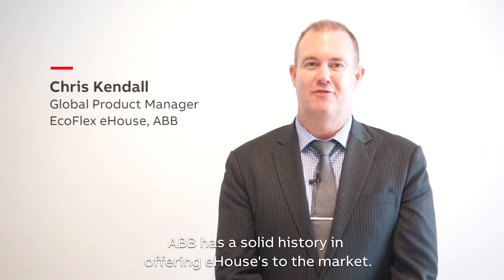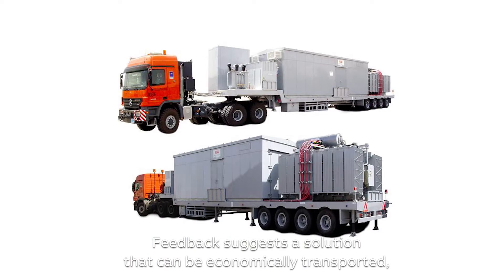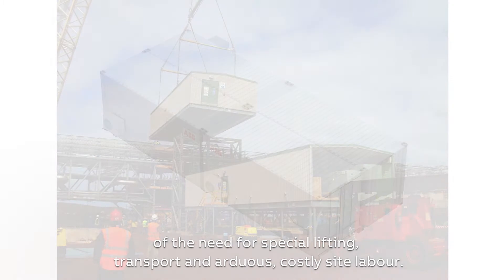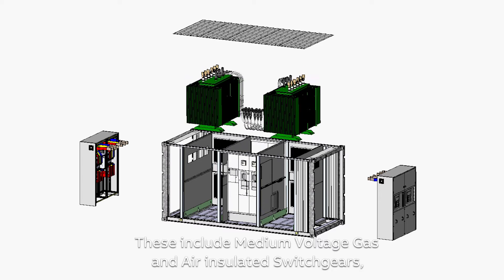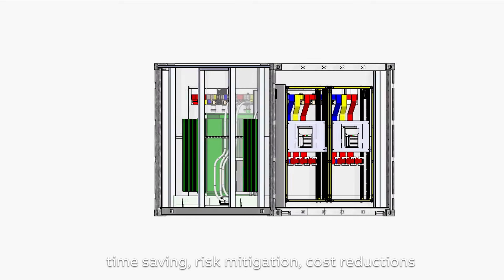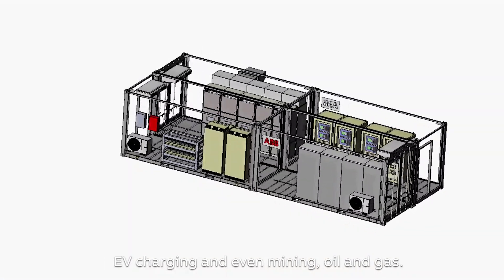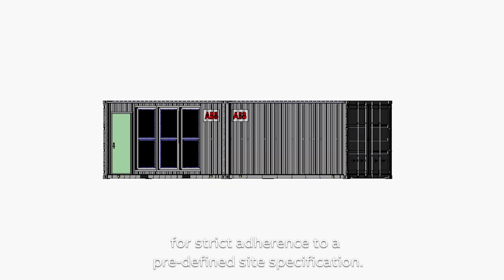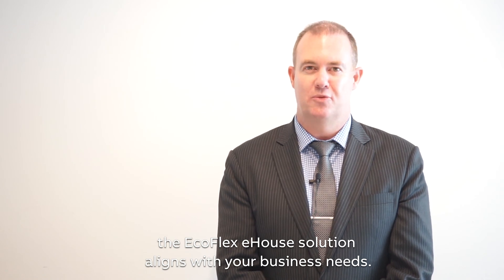EcoFlex eHouse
The EcoFlex eHouse is a new family of productized modular eHouses designed to accommodate a range of applications from the most common industry segments.